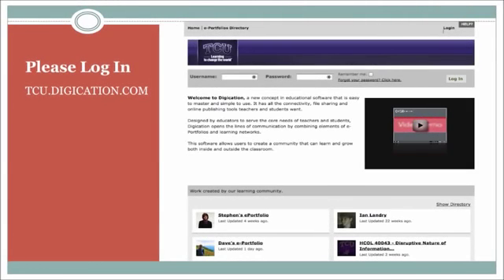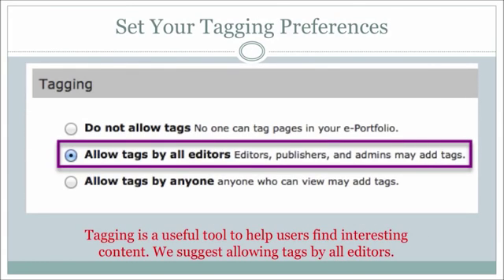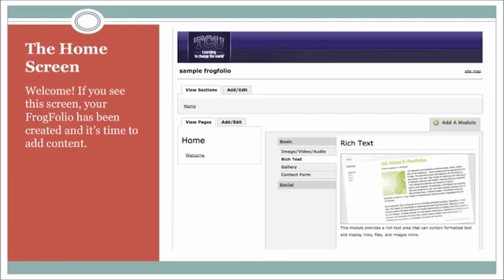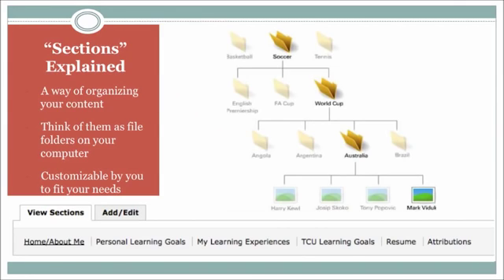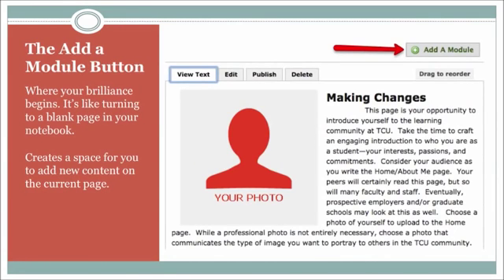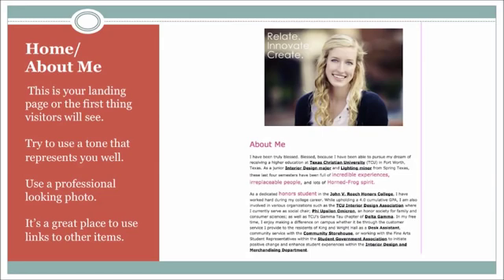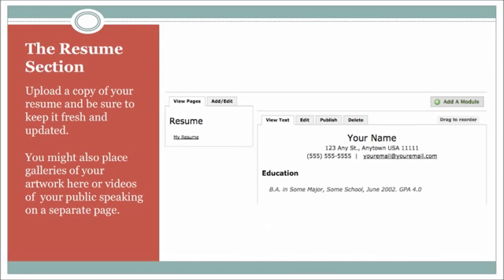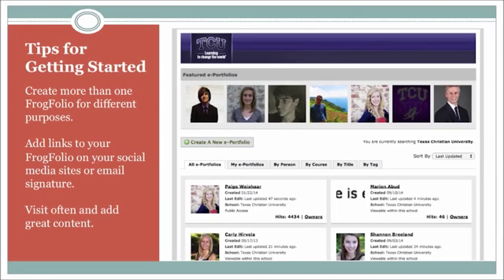Welcome to FrogFolio (New!)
This new 30 minute video contains an explanation of the FrogFolio program here at TCU followed by an interactive tutorial to help you create your FrogFolio and begin adding content.